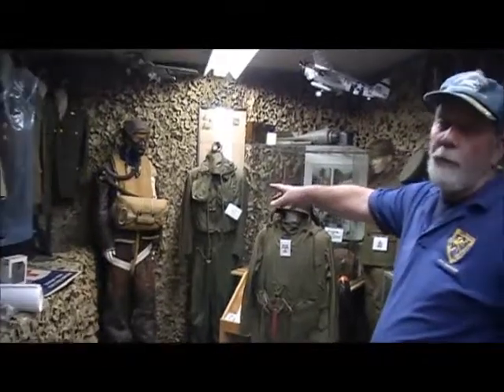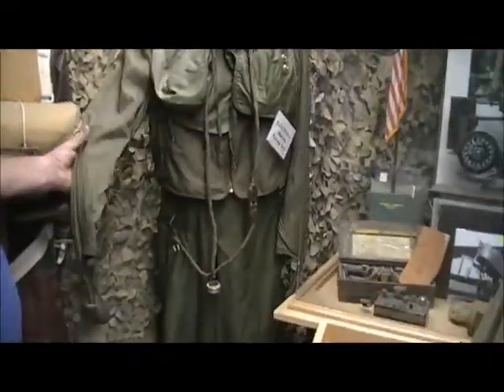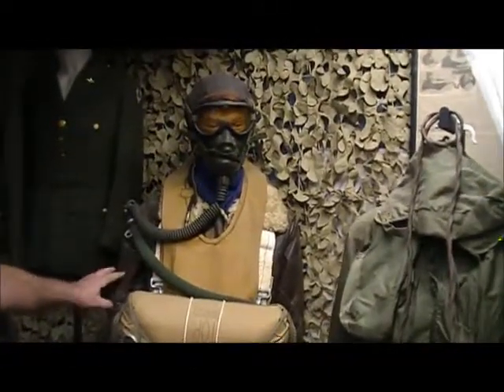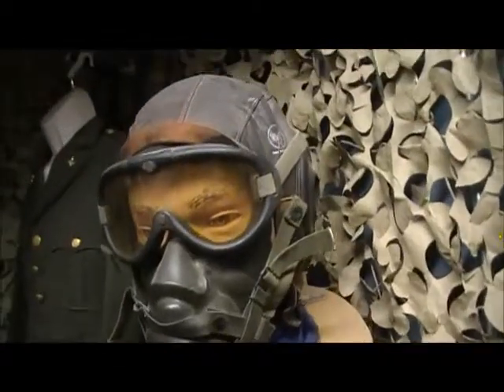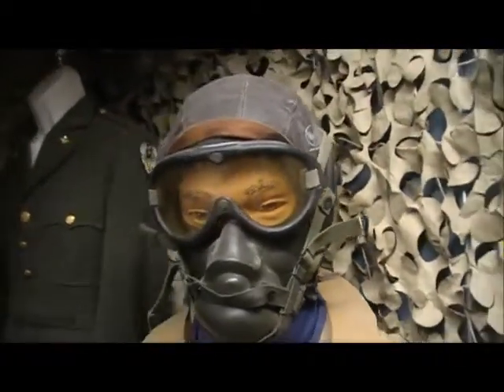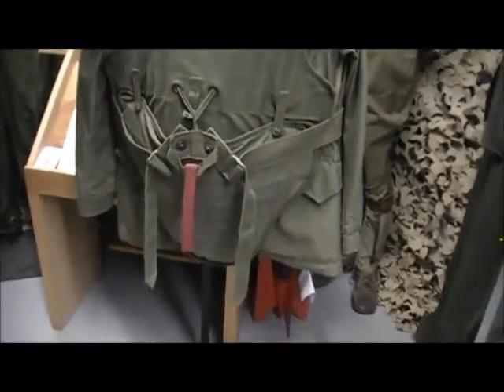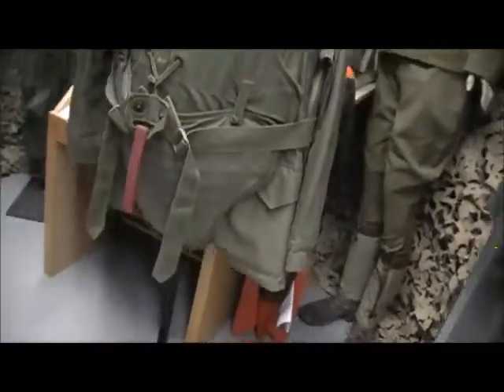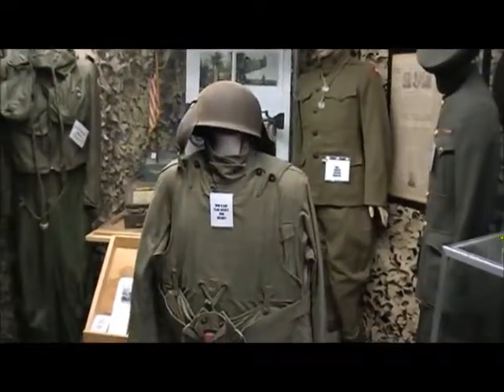Flight Gear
David Duane Livingston Memorial Museum